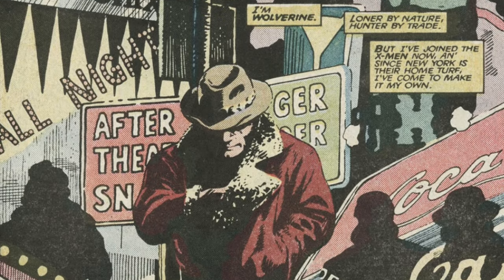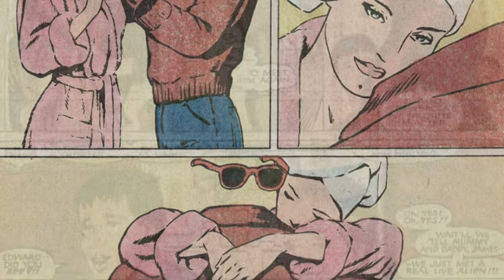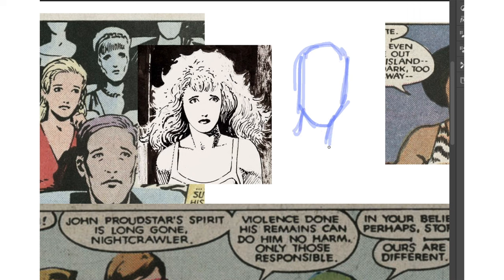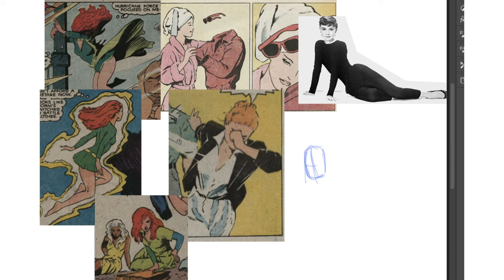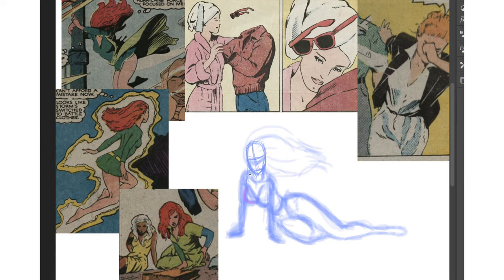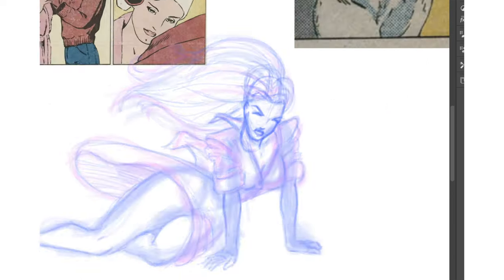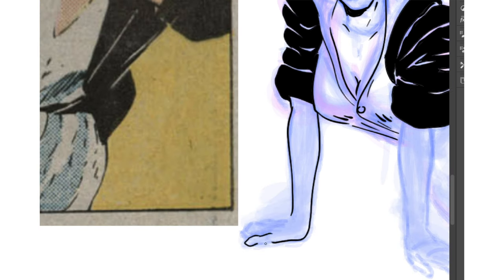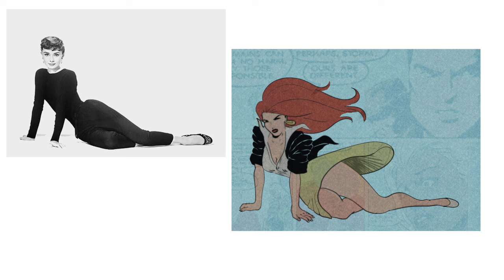How to draw CLASSIC X Men - JOHN BOLTON style !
John Bolton, the award winning English Comic Book Artist, created images that are etched into my mind. Beautifully drawn dramatic stories written by Chris Claremont around 1987. Man, if I could switch drawing skills with someone… today I would choose John’s. Here’s my best attempt at a classic X-men image.
Those first few years of the Classic X-Men title were unmatched. You’d get a cover by Arthur Adams, insides by Dave Cockrum and John Bolton, and then sometimes a pinup by Mike Mignola. And of course the Chris Claremont stories. Homeruns on all fronts.